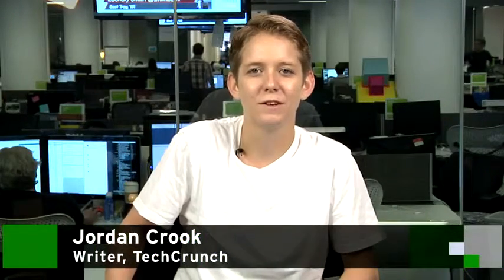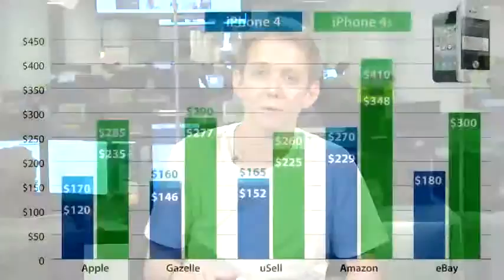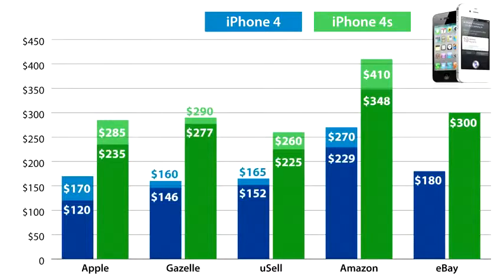The Value Of Your iPhone Drops Every Second- Video By TechCrunch TV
Watch this video and know the Value of your iPhone Drops Every Second...